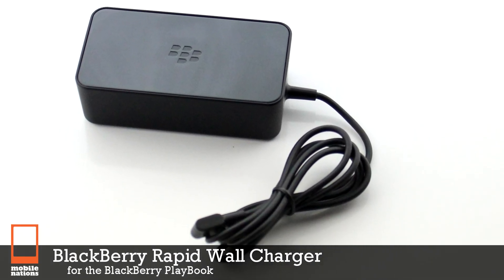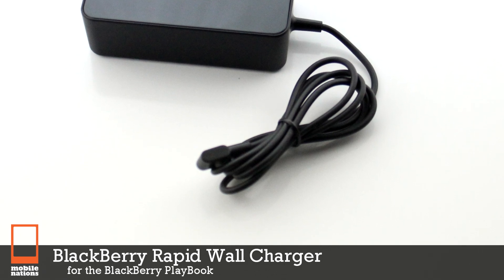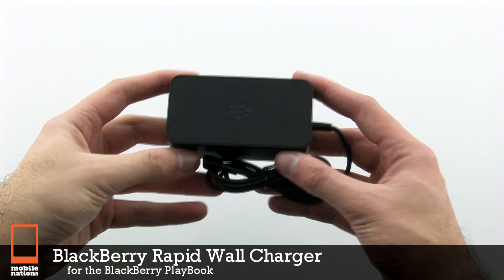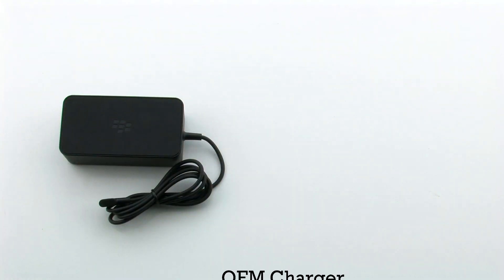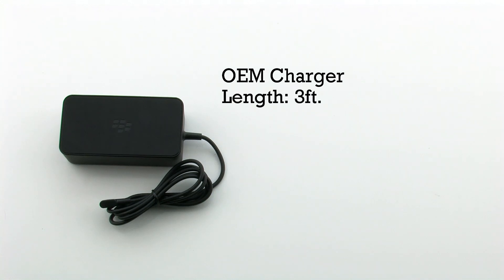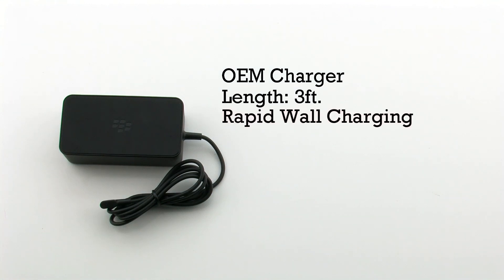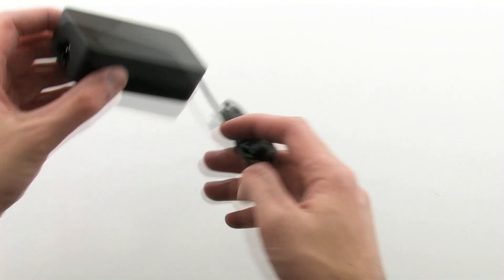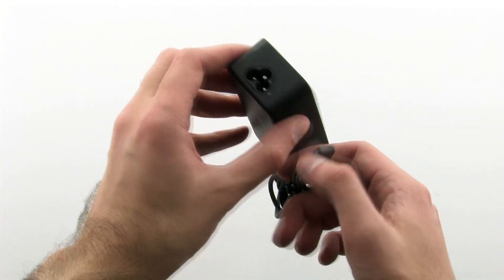BlackBerry Rapid Wall Charger for PlayBook 4G LTE , PlayBook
The BlackBerry Rapid Wall Charger is made for maximum reliability and portability. Use one at home, or take it with you to the office, to the airport, or virtually anywhere. You'll be able to keep your BlackBerry PlayBook 4G LTE or PlayBook charged and ready wherever you go.

The cable is three feet long to maximize your flexibility. And, like other BlackBerry chargers, it charges your BlackBerry PlayBook 4G LTE or PlayBook rapidly, and helps preserve the life of your battery. Get maximum convenience in a minimum space.

Part# A8107
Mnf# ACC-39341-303